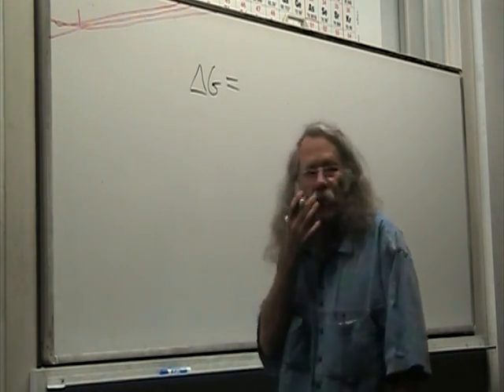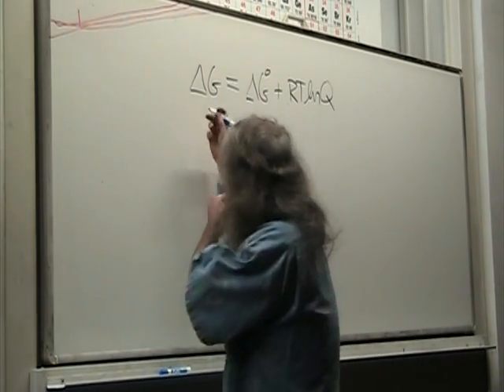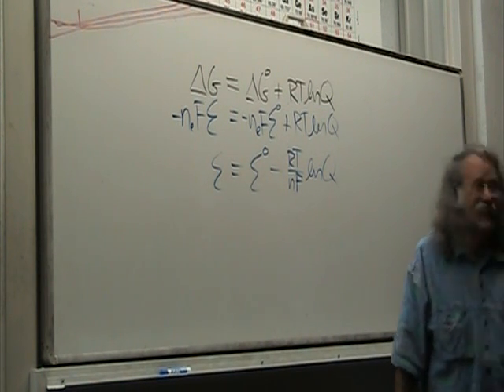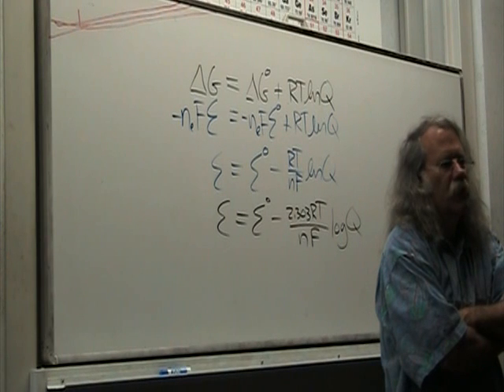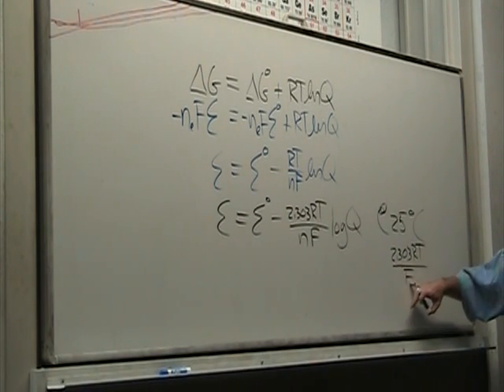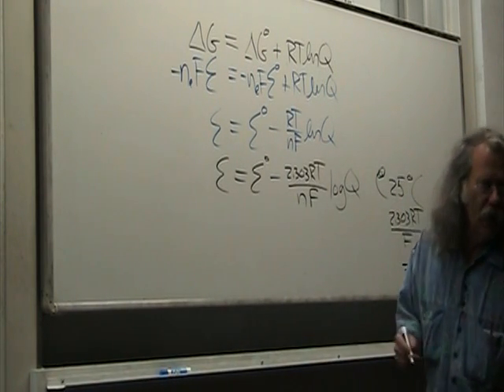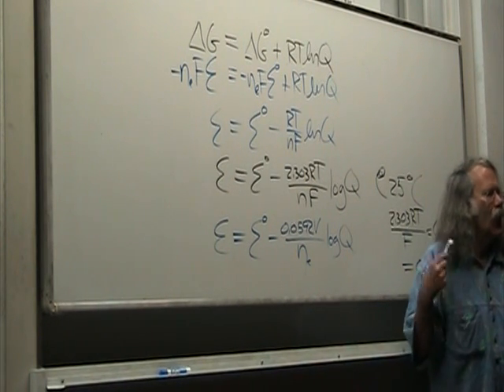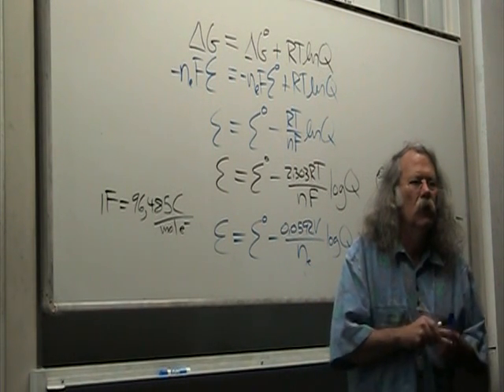DrFleshersChemistry PracticeTest3 00A-1 Nuernst Equation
Problem Number 00A-1  Nuernst Equation